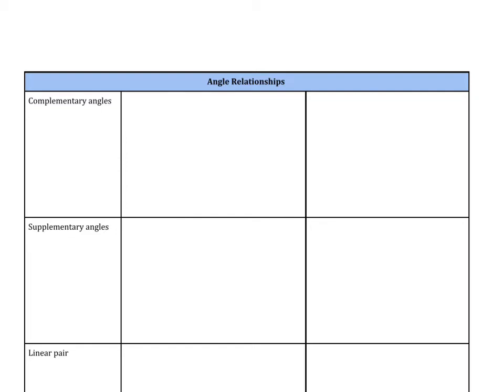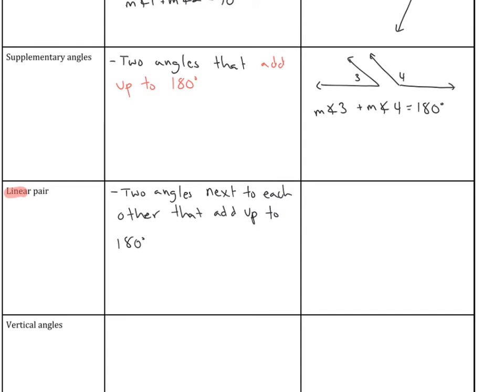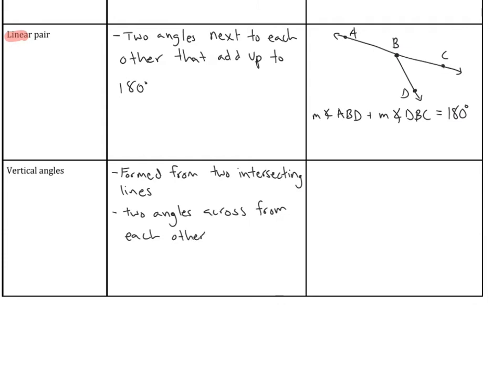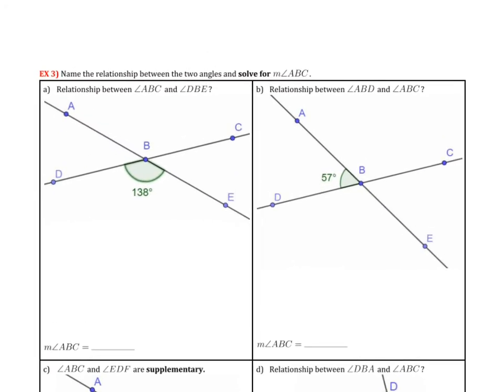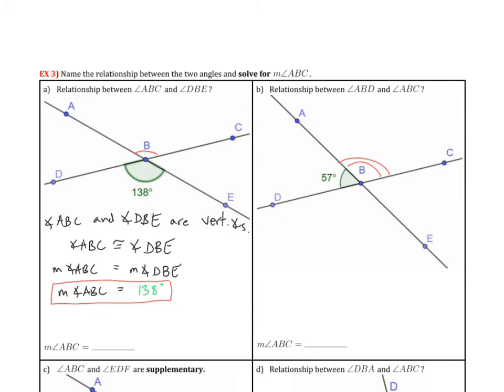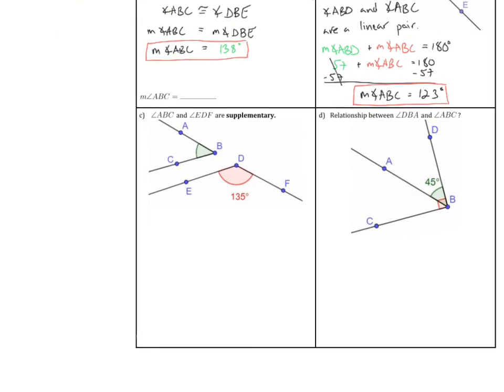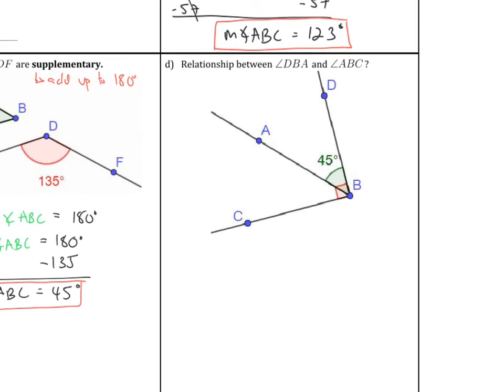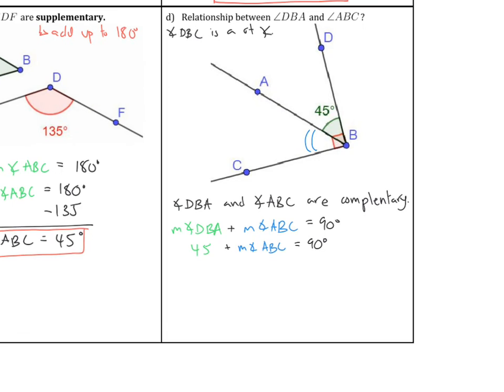GEO 1.4 Angles and Angle Relationships (part 2)